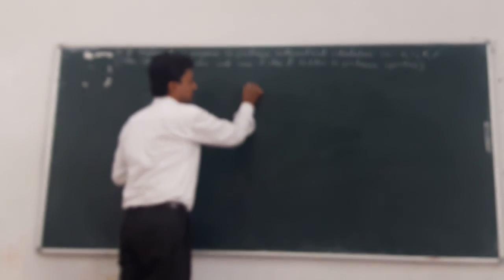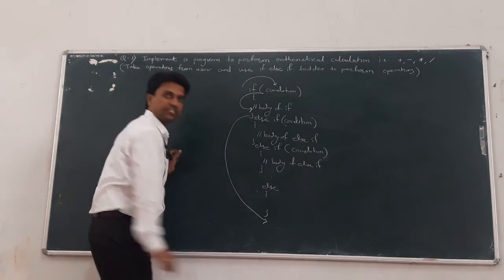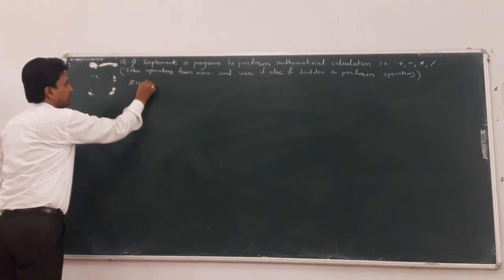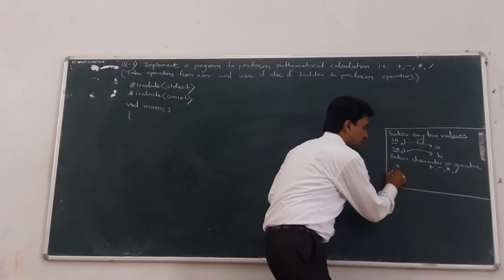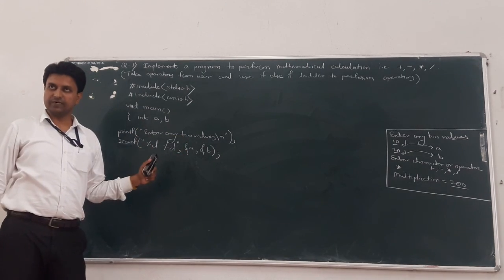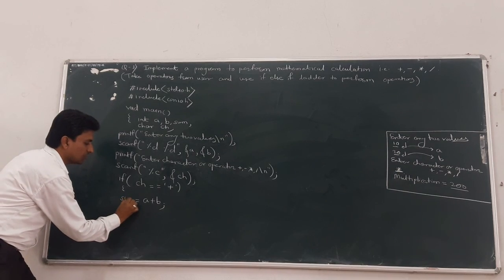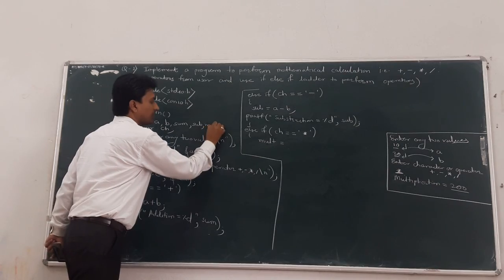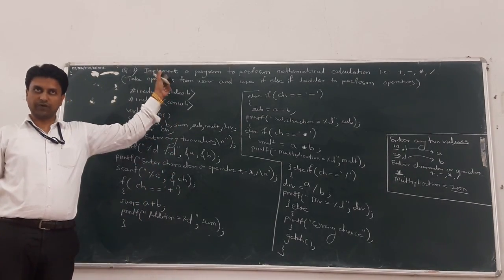Perform Mathematical calculator using if elseif ladder New 10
Perform Mathematical calculator using if elseif ladder